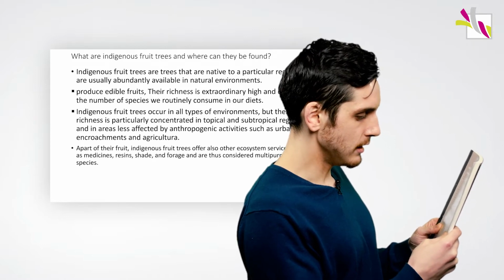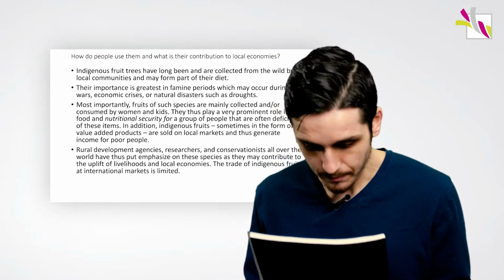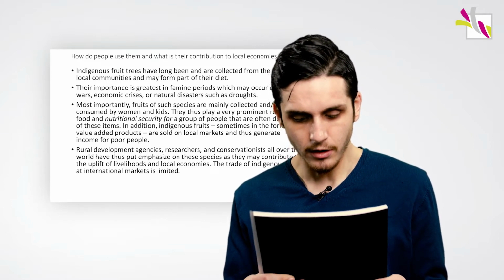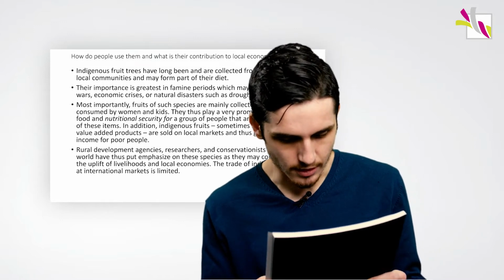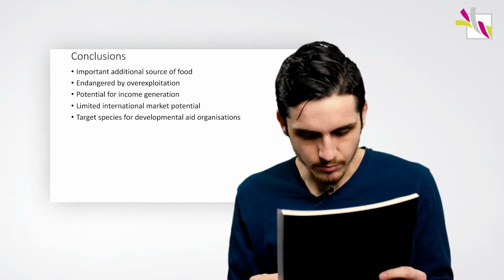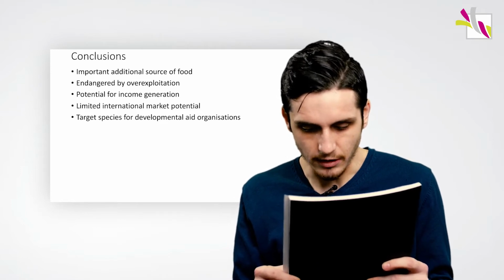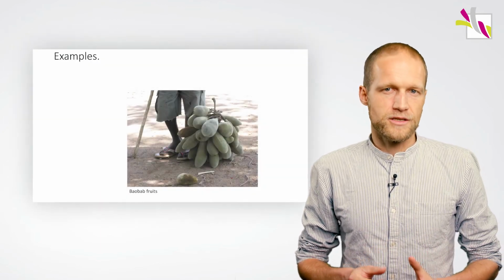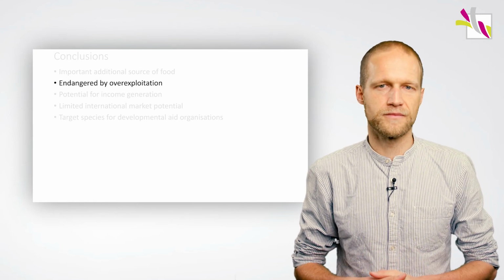Presentation Skills: Part 1 (1/3)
0:00 Intro
1:57 Presentation 1
4:38 Presentation 1: Evaluation